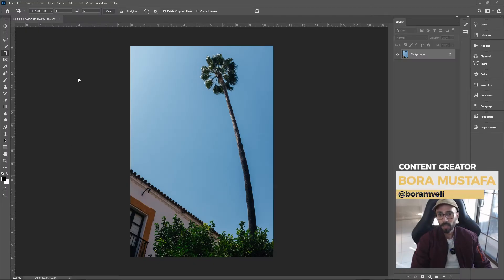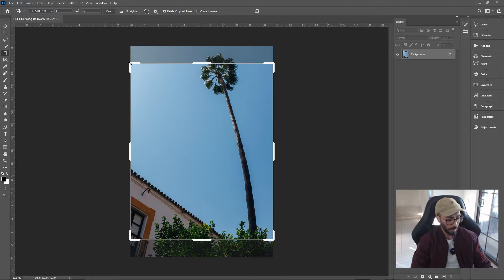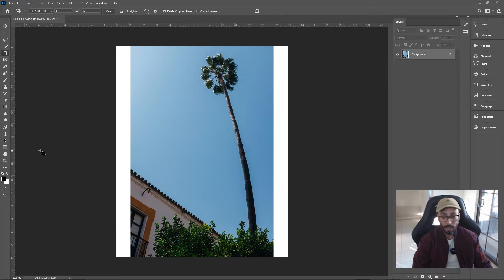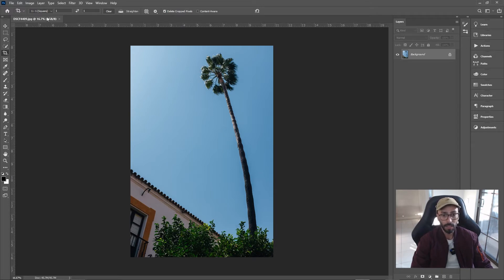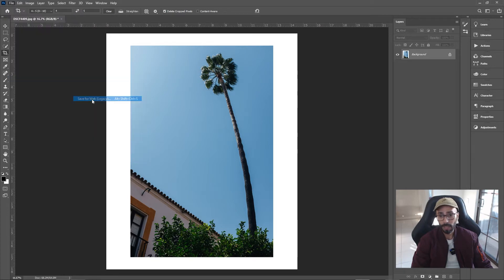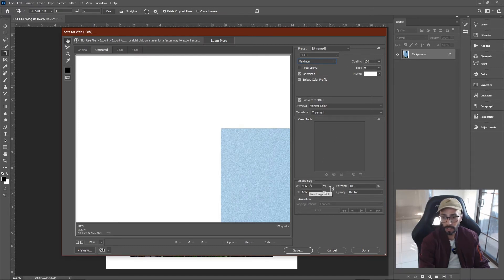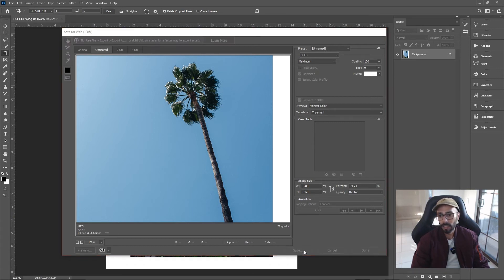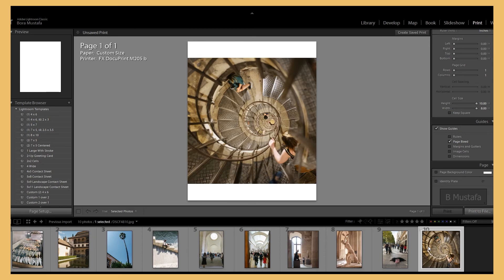Add white BORDERS in PHOTOSHOP for INSTAGRAM...EASY method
An EASY way to make your photos fit on Instagram by adding borders using Photoshop. Plus, the best export settings for Instagram. Create a WHITE border, or any colour you choose. Any aspect ratio (probably 4:5 or 1:1). Any size. A how to use the CROP TOOL in Photoshop tutorial.

00:00 Intro
00:12 Adding Borders with Photoshop
01:13 Best Export Settings for Instagram
02:12 Outro

If you don’t want to crop your shots down for Instagram, the best solution is to add borders. In this video, I’ll show you a way to do this using Photoshop. We will add a white border and make the photos fit Instagram, no matter how they’re cropped.

Alternative Titles
Making your photography Instagram ready with Photoshop + Best export setting for Instagram (1080 width)
Any crop for Instagram (4x5 or 1x1) while maintaining the original aspect ratio by adding white borders in Photoshop
Export photos to fit on Instagram with Photoshop, 1:1 or 4:5